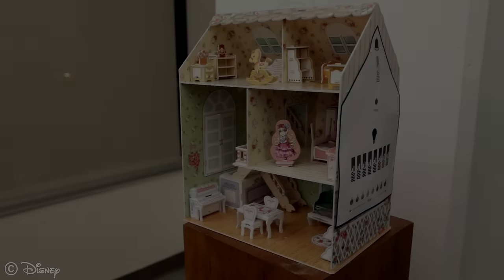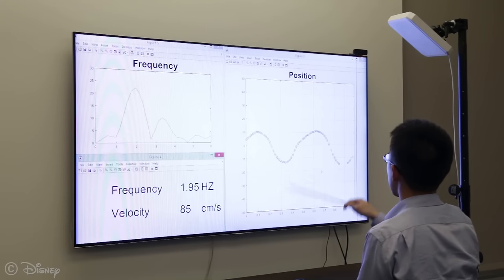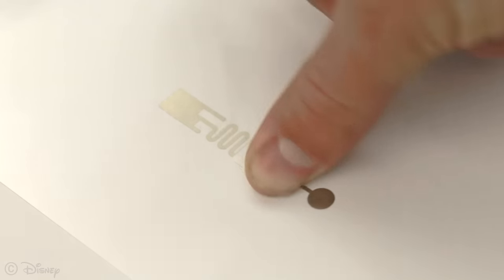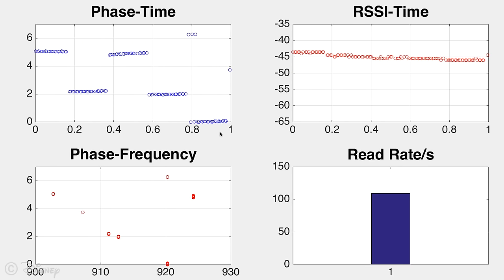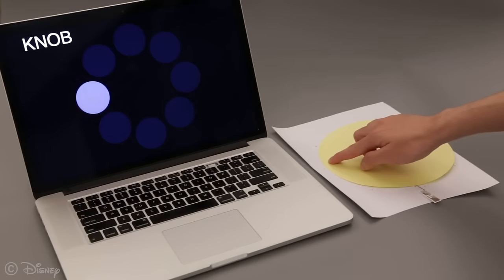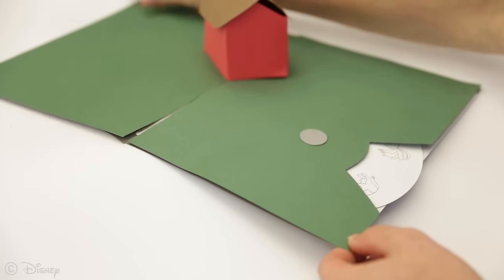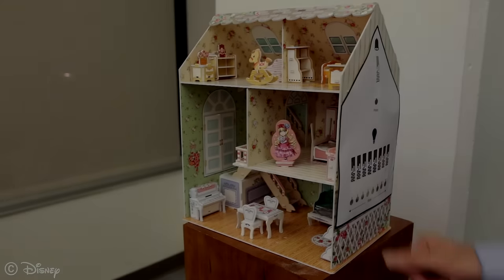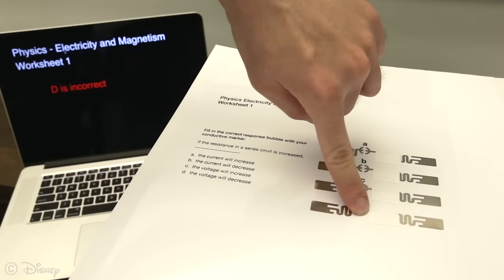PaperID: A Technique for Drawing Functional Battery-Free Wireless Interfaces on Paper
We  describe  techniques  that  allow  inexpensive,  ultra-thin, battery-free Radio Frequency Identification (RFID) tags to be turned into simple paper input devices.  We use sensing and signal processing techniques that determine how a tag is being manipulated  by  the  user  via  an  RFID  reader  and  show how tags may be enhanced with a simple set of conductive traces  that  can  be  printed  on  paper,  stencil-traced,  or  even hand-drawn. These traces modify the behavior of contiguous tags to serve as input devices. Our techniques provide the capability to use off-the-shelf RFID tags to sense touch, cover, overlap of tags by conductive or dielectric (insulating) materials, and tag movement trajectories. Paper prototypes can be made functional in seconds.  Due to the rapid deployability and low cost of the tags used, we can create a new class of interactive paper devices that are drawn on demand for simple tasks. These capabilities allow new interactive possibilities for pop-up books and other paper craft objects.